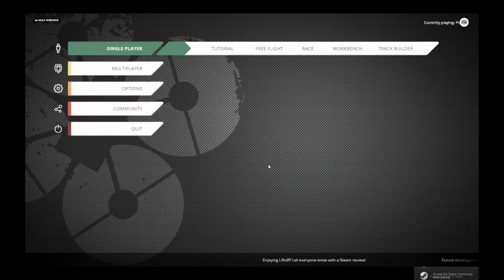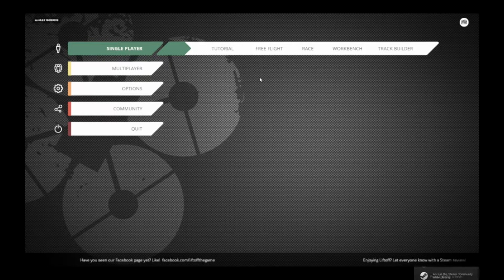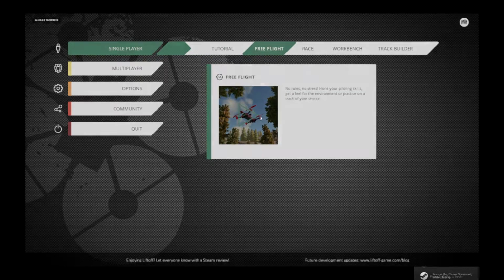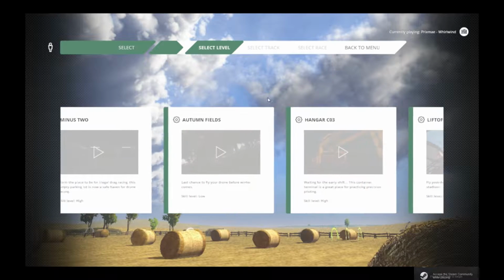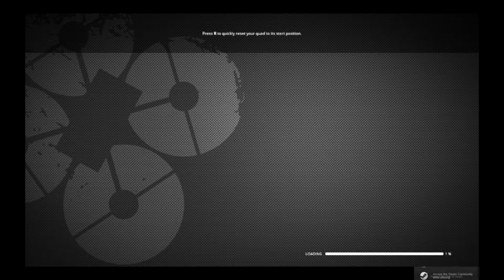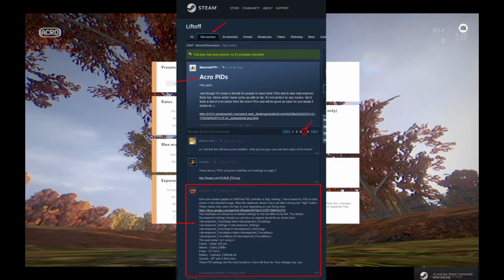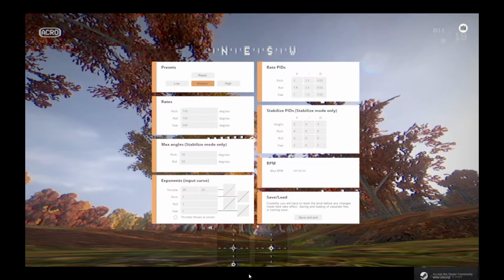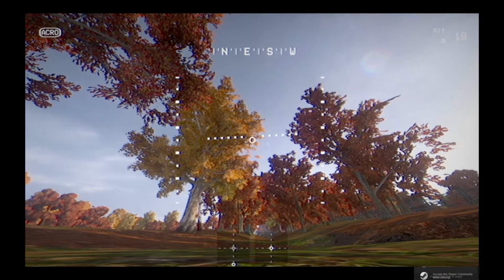FPV Quadcopter Simulator Showdown - Liftoff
Liftoff is another RC Quadcopter Racing Simulator.

This simulator is developed by LuGus Studios and drone manufacturers ImmersionRC and FatShark.

This review is purely focussed on the FEEL of flight in relation to real life piloting of a multirotor quadcopter.

The FEEL of flight in Liftoff is actually pretty good, however it's important to ensure that you set up the physics and the flight controller settings to ensure you get the most realistic flight characteristics.

There is an entire discussion on the Steam Liftoff forums dedicated to "Acro PIDS" which I highly recommend reading if you are setting up this simulator

Happy Flying!